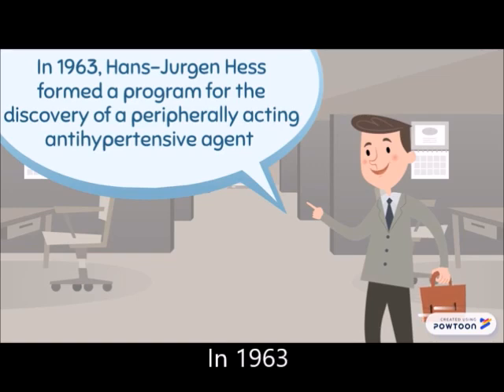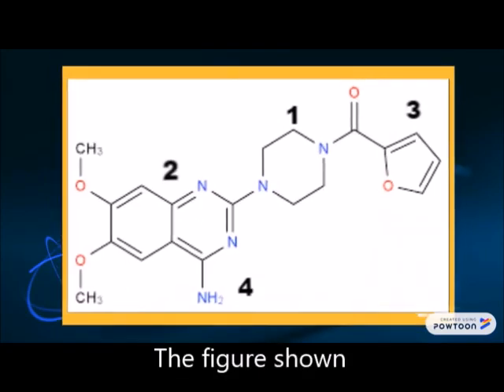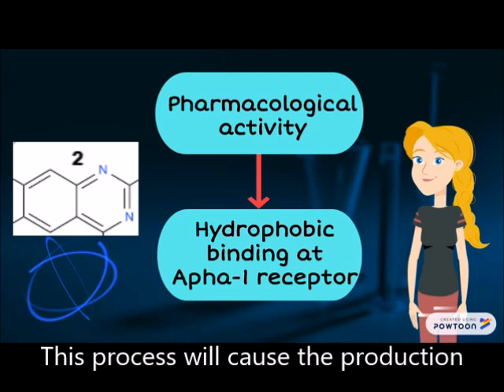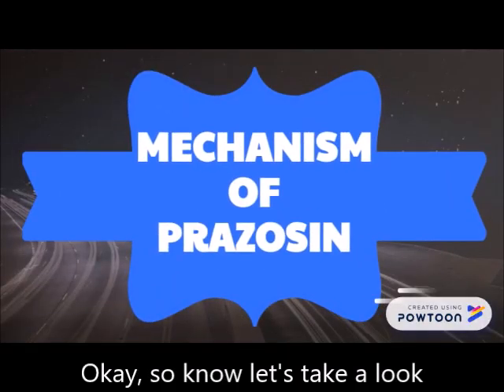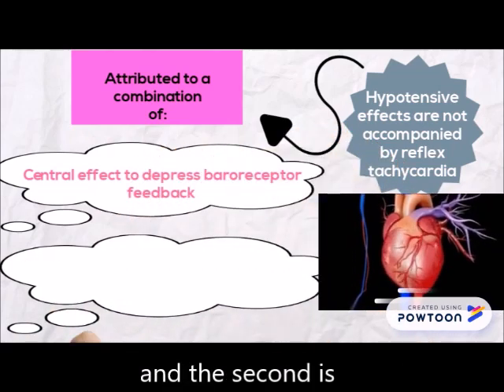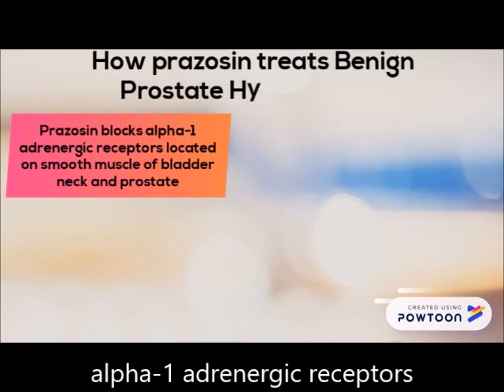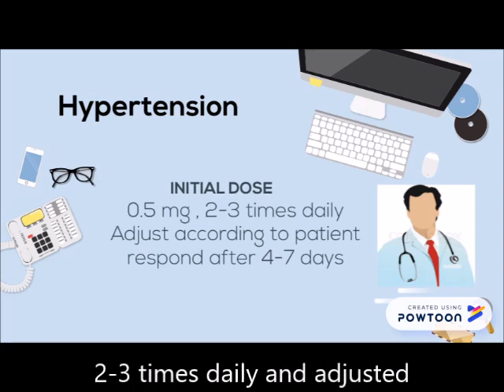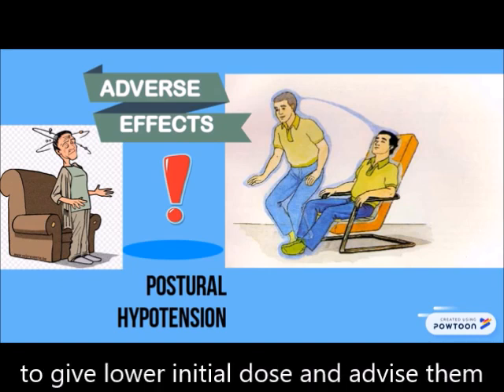Group 3 pns prazosin